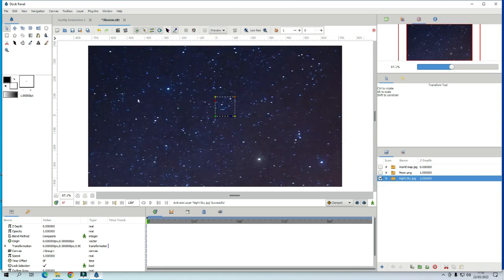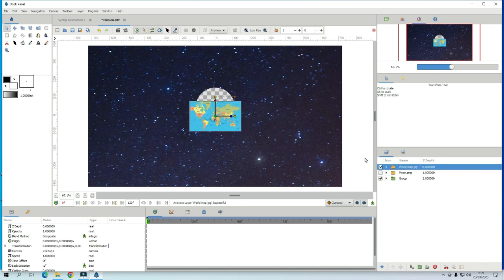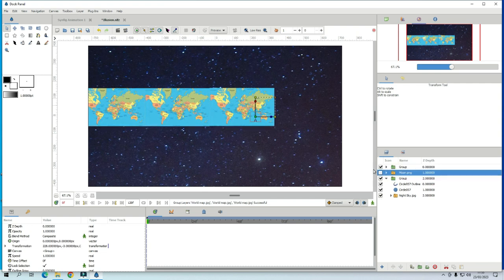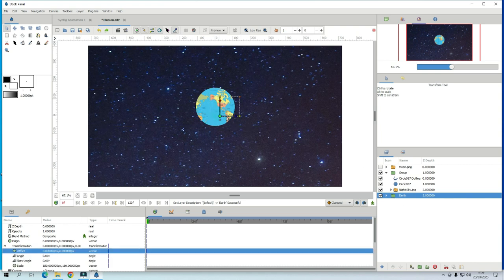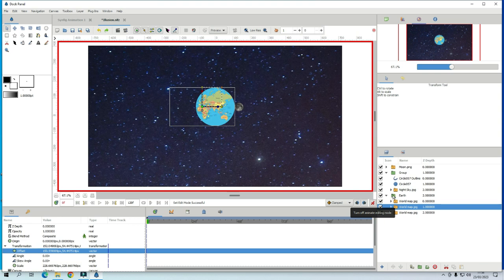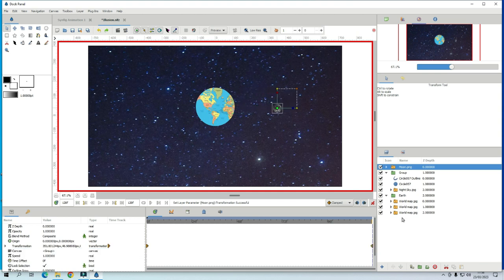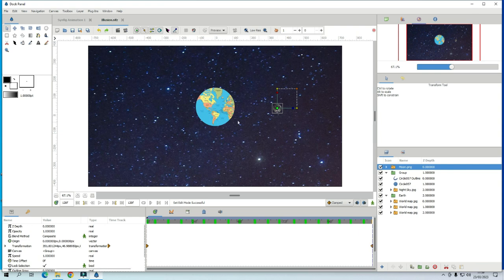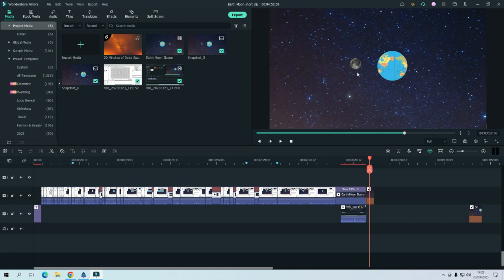Synfig Spinning Earth & Moon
Synfig is a 2D animation software and spinning of anything cannot be done. With this tutorial I would like to show you that you can make an illusion of the spinning of Earth.